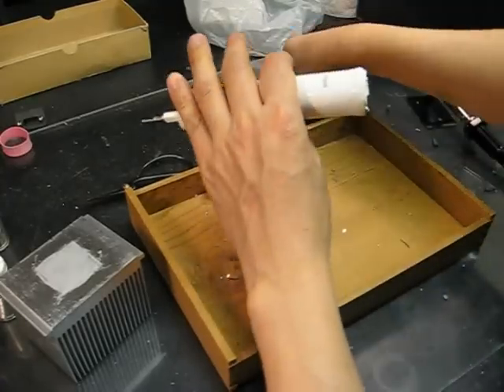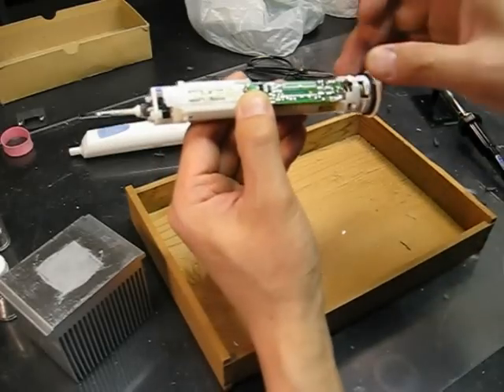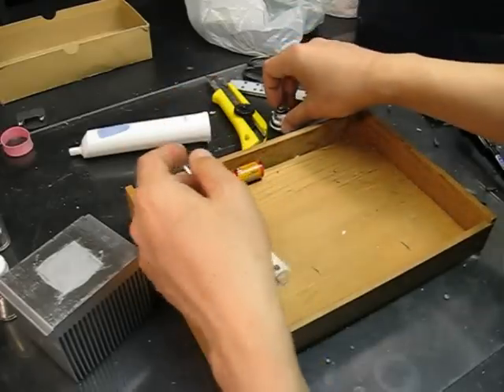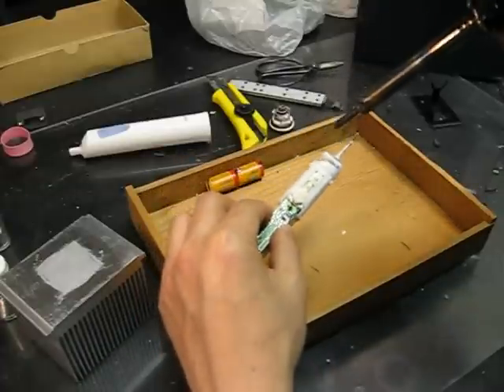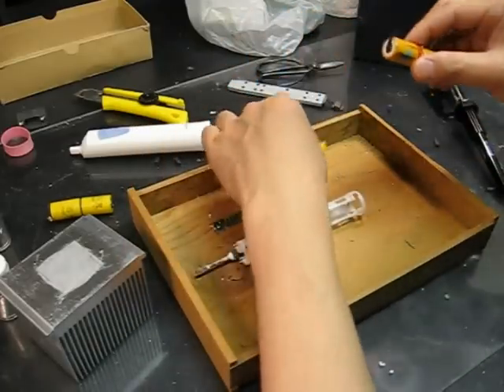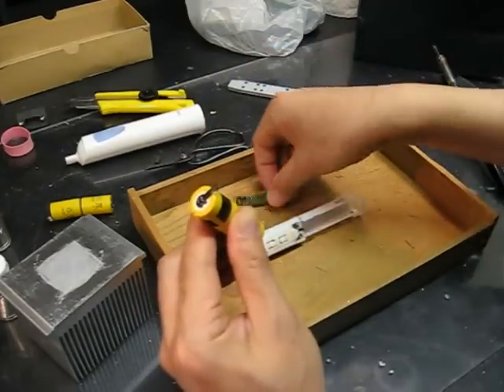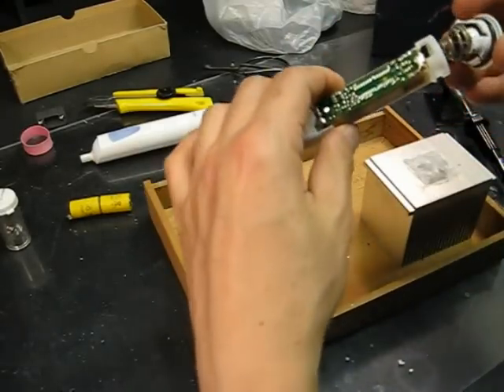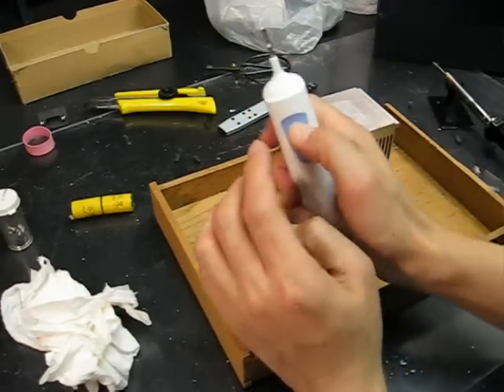How to replace the rechargeable battery in Braun toothbrush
Step by Step instruction on how to replace the battery in my Braun electric Oral-B toothbrush.